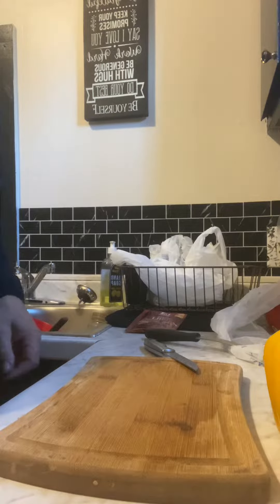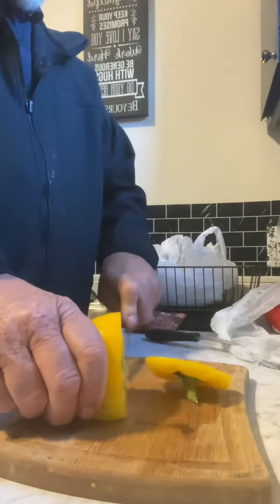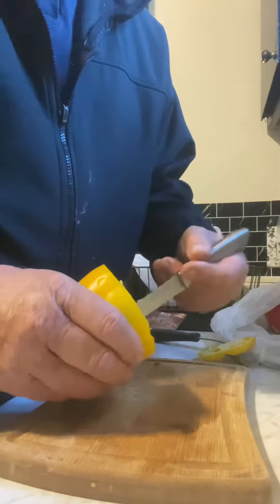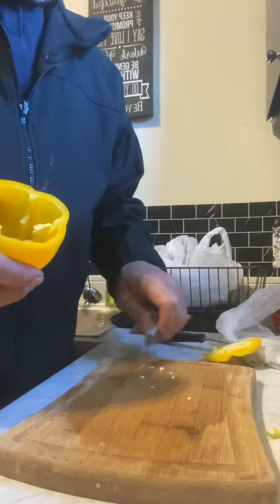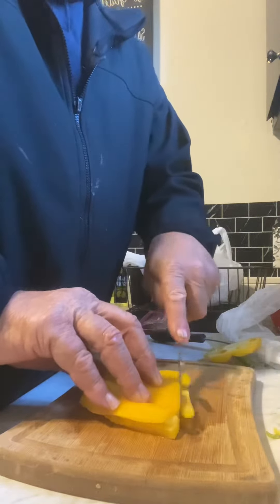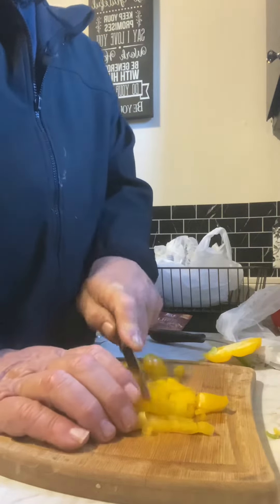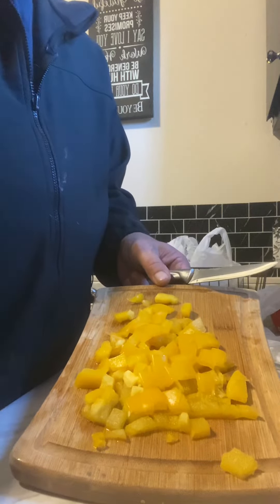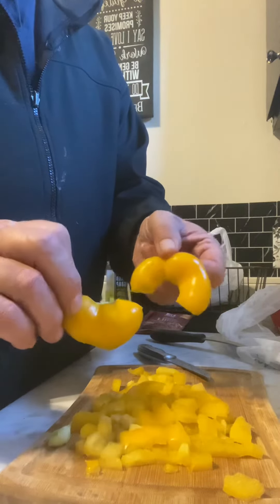The only way to cut a green pepper or any pepper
This is the only way you can cut a pepper without any waste and you can use everything except for the stem ￼